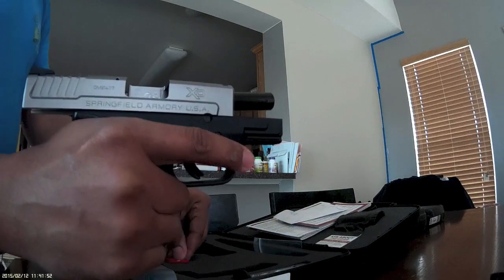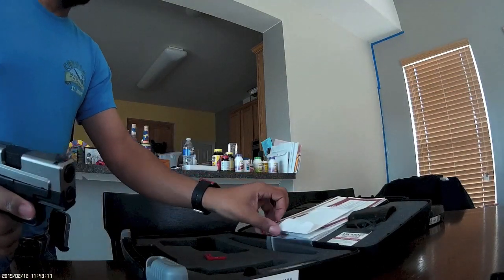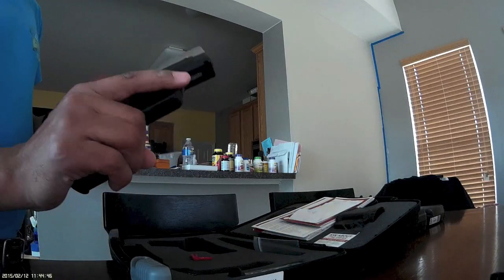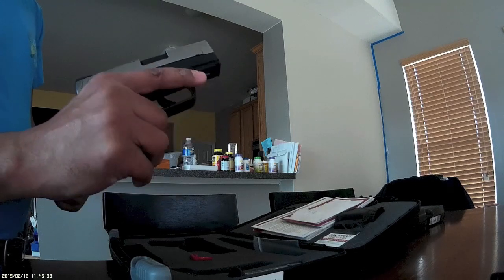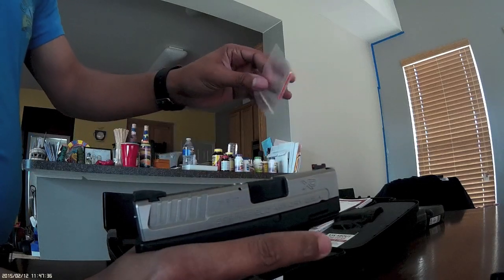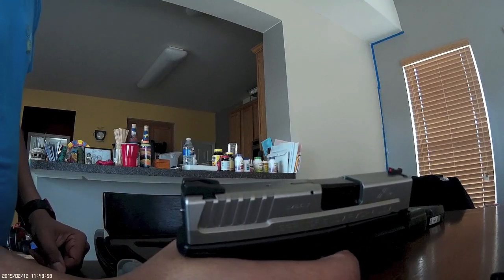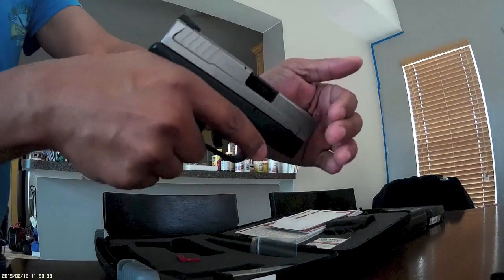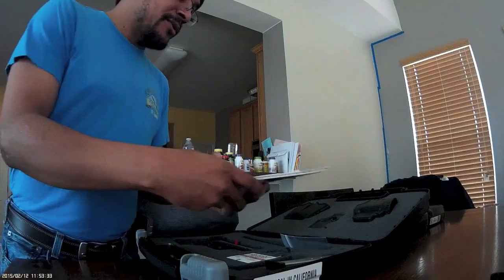Table Top Review Part II: Springfield Armory XD Mod 2 Sub-compact 9mm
This is a table top review of the Springfield Armory XDM.2 Sub-compact 9mm.

There are also three parts to this video, as I reviewed three guns at once, then later decided to split the video into one per handgun.

NOTE: Please reference before watching this video, as it is the frame of reference I'm using in the video. SA sells 10-round mags and 9mm versions for the Mod.2. A simple google search will easily show those magazines.  Glock 19 factory 10-round mags are listed but I wasn't able to locate ANY mags on Glock's website.  It is also an off-roster gun in CA, but that DOES NOT mean that this gun is illegal and that I can't bring it to CA. It IS illegal for *retail* sale to CA residents, but incoming CA residents are exempt, per the URL (yes, I've also read the actual statutes, too).  Again, the gun itself isn't illegal.  The retail sale of it IS illegal.  It is also legal to PPT such guns to other CA residents (ie, I can do a private party transfer of this off-roster XD to another CA resident...legally). PPTs are described per Pen. Code, § 27545.  I'm not a CA resident, but the CA law does allow me to move to CA with my current guns, even if they're off-roster (per Pen. code, §§ 17000, subd. (a), 27560), as long as ammunition feeding devices don't have a capacity greater than ten rounds and they aren't machine guns or assault weapons.

I appreciate that people have sent me private messages telling me that I'm wrong about this (it's better than leaving some asshat public comment, though), but I'm really surprised that I've been getting comments stating I'm wrong or spreading misinformation when those people are actually the ones that are misinformed.  I don't have a problem with being wrong, just as long as I'm truly wrong...I'm not wrong in this case, though.